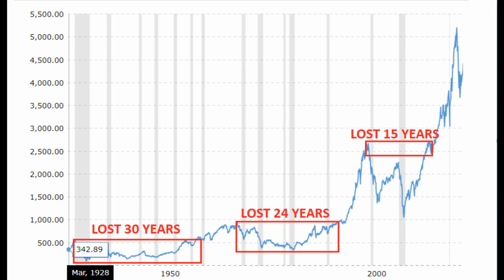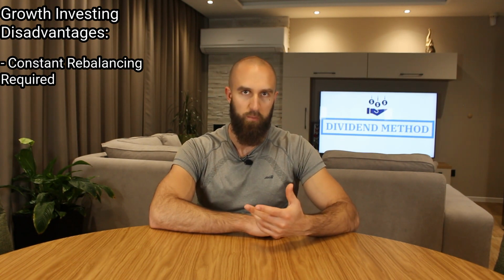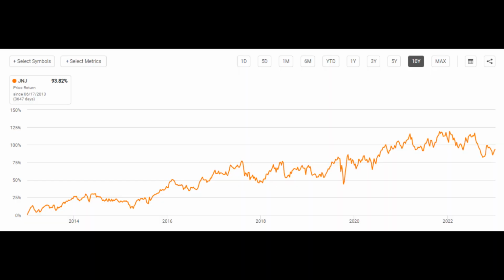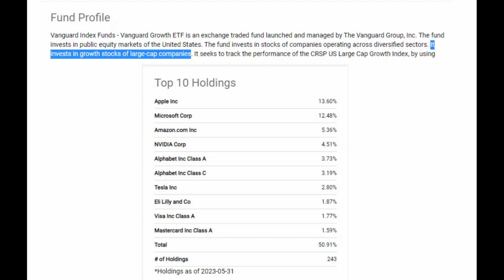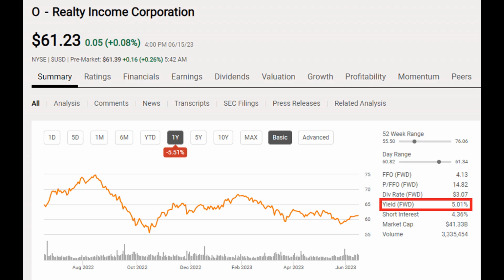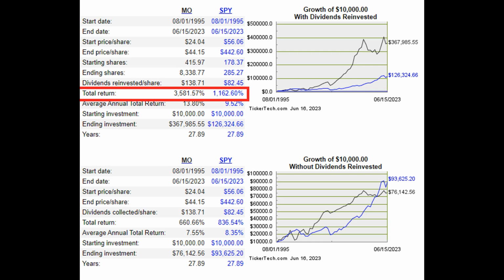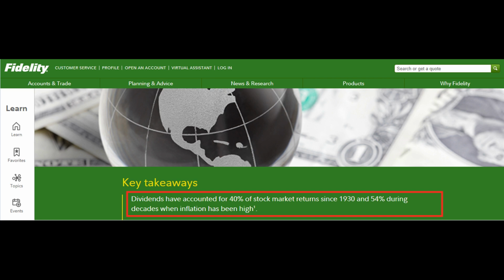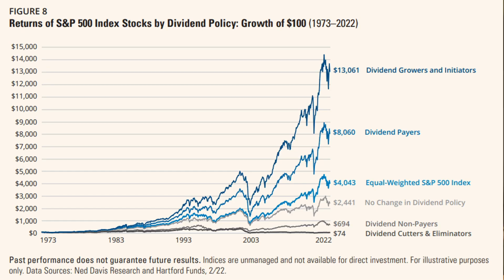The Truth About Growth vs Dividend Investing: How to Create an Investment Strategy (Complete Guide)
In this video you will finally understand the truth about growth and dividend investing and find out why you have been lied to when it comes to building your investment strategy.

We will first explore the definitions, advantages and disadvantages of the growth (capital gains) and the dividend (income) investment strategies.

Then, I will show you why you have been looking at the wrong charts and calculations when it comes to estimating your investment returns. Here, I will show you the CHARTS of TRUTH.

After that, we will go through research showing how dividends have contributed to a way bigger part of the stock market return than you think and also the emotional and psychological advantages of the dividend investing strategy that no one talks about.

I will finish with 2 practical stories illustrating the dangers of:
- focusing on unrealized portfolio gains
- retiring by following a very popular strategy that can lead towards a path to financial disaster.

If you just take the time to watch this video until the end you will understand the secrets that will put you ahead of 90% of the retail investors out there.

Chapters:
0:00 Intro
1:36 Definitions
2:36 Growth Investing Advantages
5:12 Growth Investing Disadvantages
11:51 Dividend Investing Disadvantages
14:13 Dividend Investing Advantages
17:29 The Charts of Truth
27:34 Studies On The Contribution of Dividends To Total Returns
28:20 Psychological and Emotional Advantages of Cashflow Investing
33:57 The Issue With Portfolio Gains and Total Return
39:51 Selling Stocks vs Living off Dividends
45:32 Outro and Summary